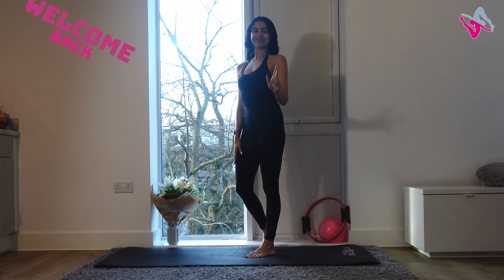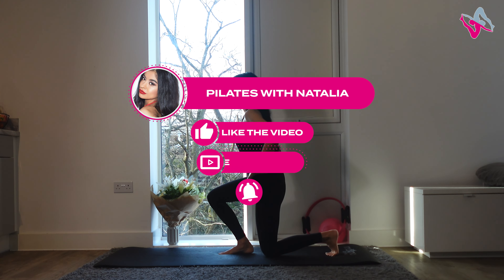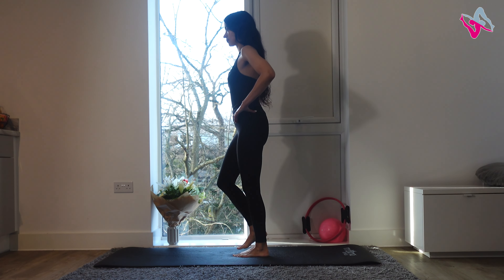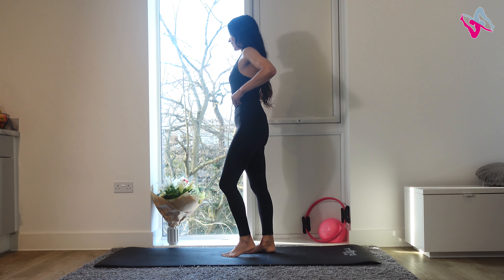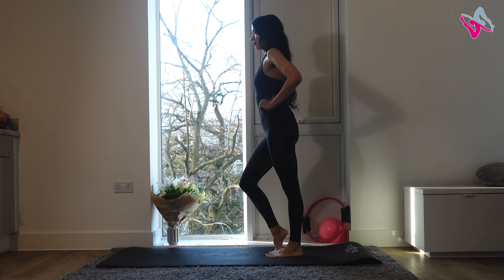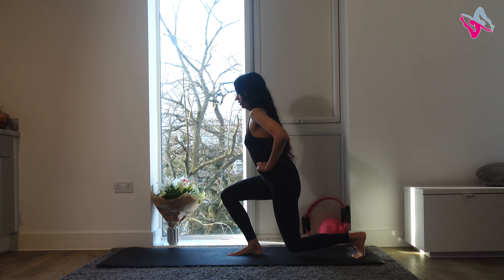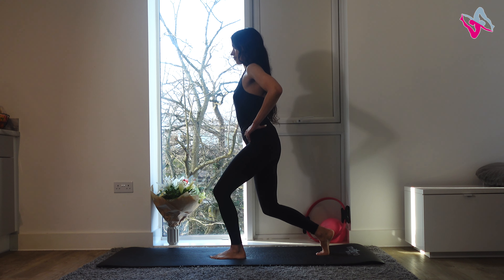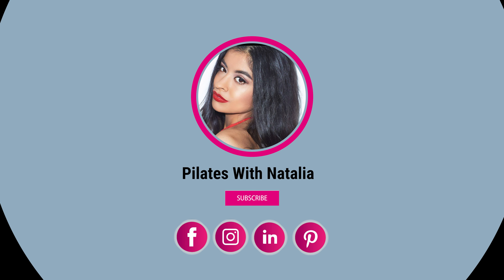The LUNGE Exercise | Pilates Online Tutorial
Lunges are a fantastic exercise for toning your legs and glutes, but proper form is key to maximizing results and avoiding injury. In this video, we'll break down the lunge, ensuring you target the right muscles and move with confidence, and know how to properly do a Lunge!

You'll learn:

💕 Perfect lunge setup and posture

💕 Knee alignment to avoid injury

💕 How to engage your core for stability

This video is perfect for:

💕 Beginners wanting to learn proper lunge technique

💕 Seasoned exercisers looking to refine their form

💕 Anyone who wants to get the most out of their lunge workouts

Get ready to sculpt those legs and build a stronger booty!